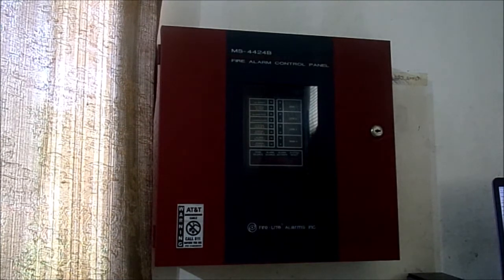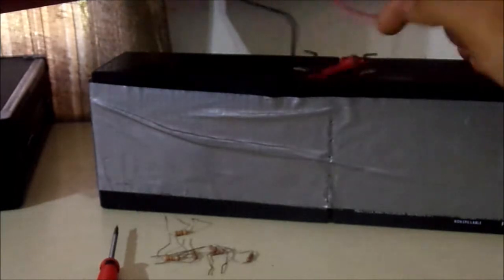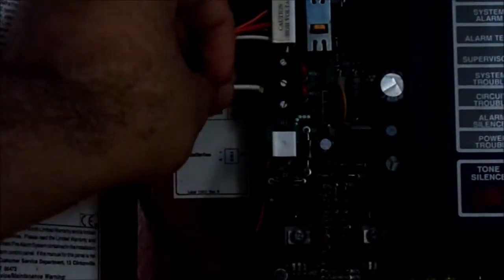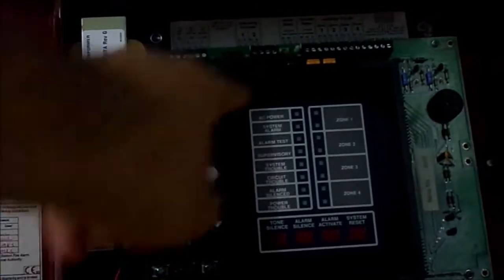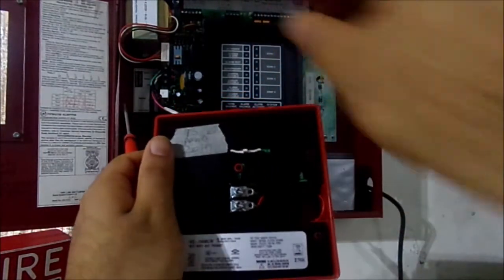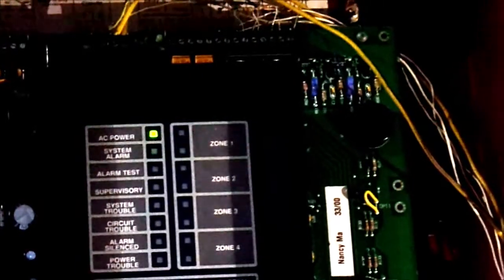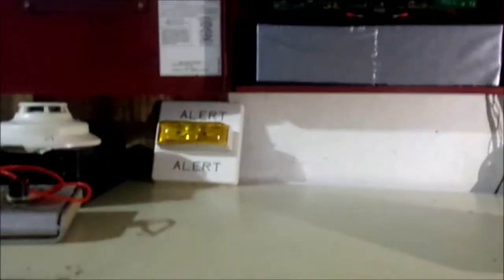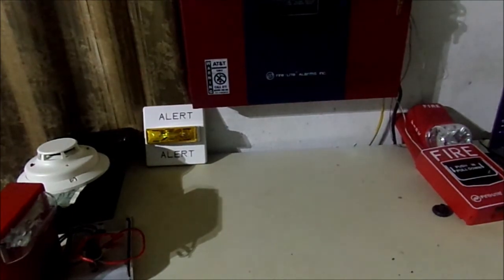How to set up the Fire-Lite MS-4424B Fire Alarm Control Panel Guide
This video demostrates on how to install & how to wire up the fire-lite MS-4424B. I'm sorry if im not too clear enough but i'll try to improve since i haven't done a video like this before.

Its a pretty simple panel and it shouldn't be too hard to set up.